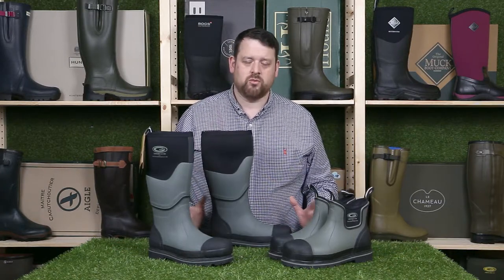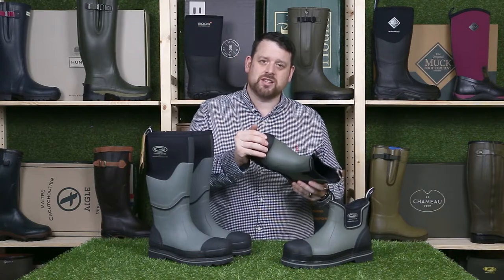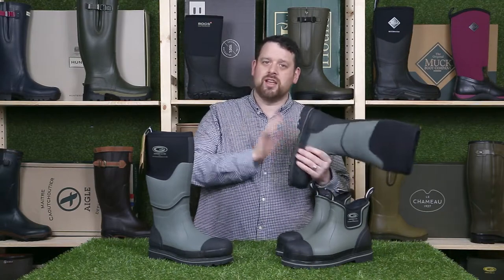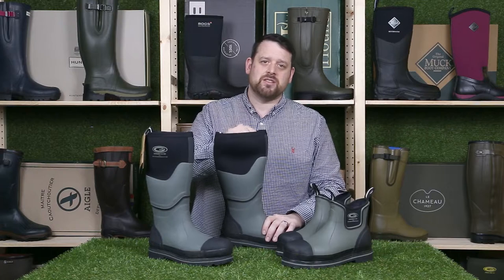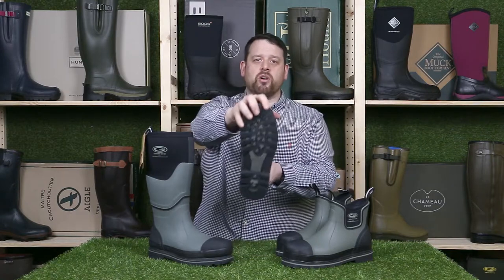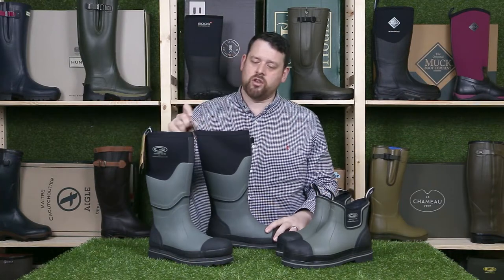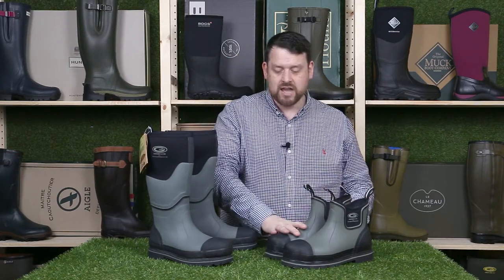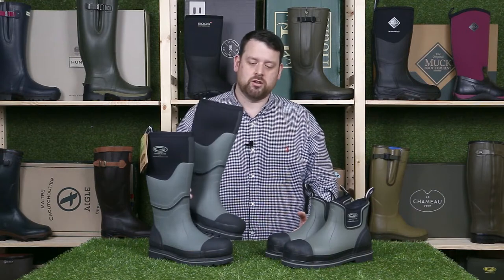Grubs Ceramic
Grubs Safety boots are made to S5 Safety Standards. They have toe protection, they are antistatic, oil-resistant, have energy absorption in the heel, are waterproof and have midsole penetration protection. The conform to all the relevant safety standards you need so they can be used in practically all construction/environments.